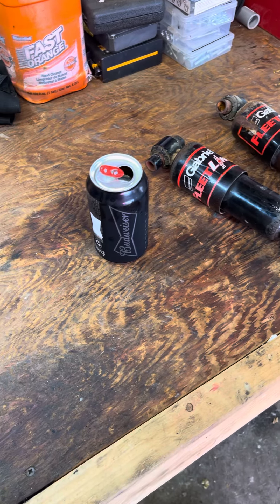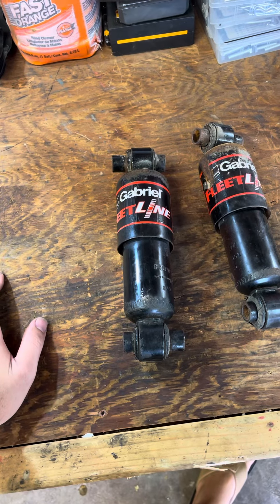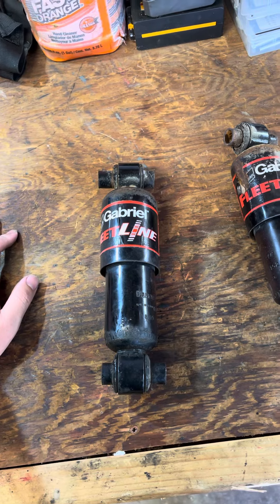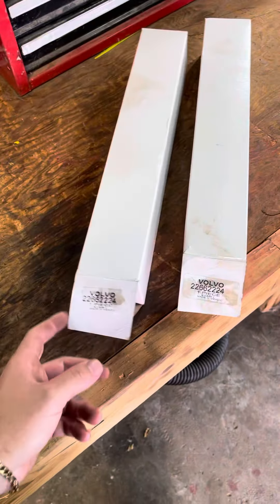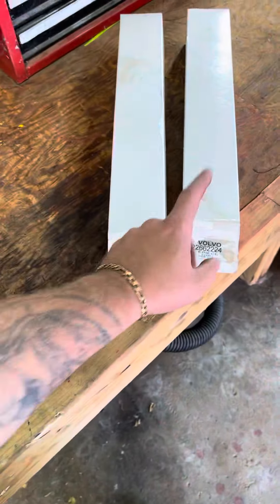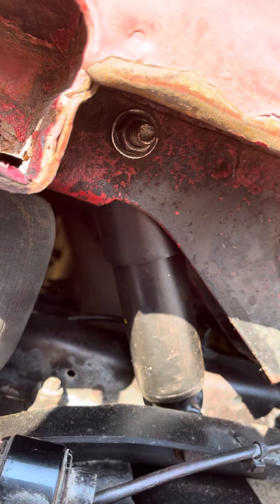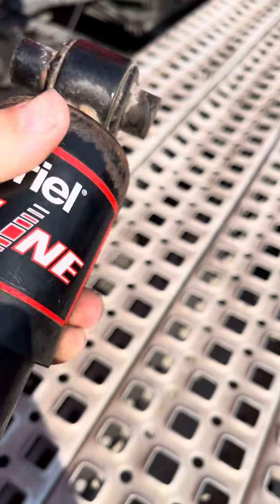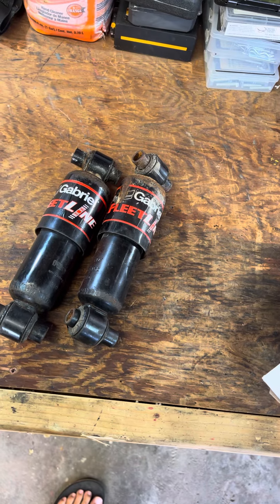Volvo vnl CAB shocks replacement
As far as removal of the shocks go it’s pretty straightforward you need minimal tools possibly a saw-zaw, or if you have one or a torch I highly recommend even trying to soak these and PB blaster 24 hours prior to removal if you have the option.

With mine I spent a few hours trying to Break the bolts loose with a air ratchet and a wrench with little to no luck so I ended up finding the saws all with a 12 or a 14 inch blade and that worked best for me. I took the saws all and cut the shock directly and a half, Wants it wasn’t half I was able to maneuver the blade around a lot easier.

Also if your tab airbags are inflated it is a lot easier for removal.

I attempted using a plumbers torch but it did not get hot enough. If you have an Eragon torch or a metal cutting torch you will probably have a better success rate at removal.

An as always use new nuts and bolts. An anti-seeze

Godspeed